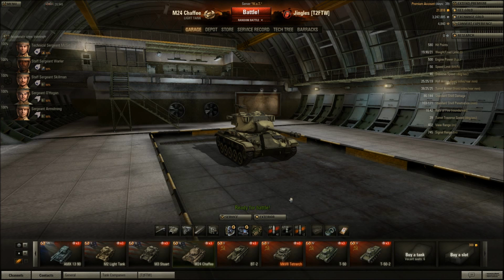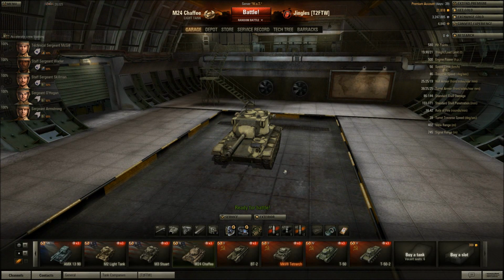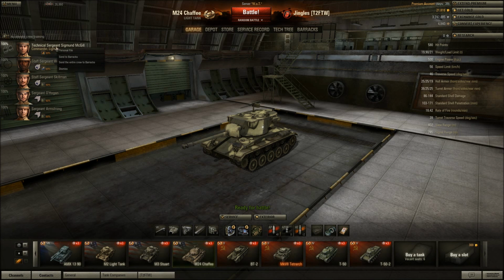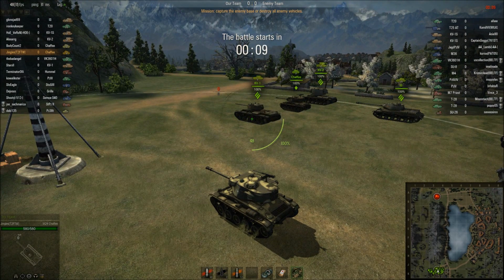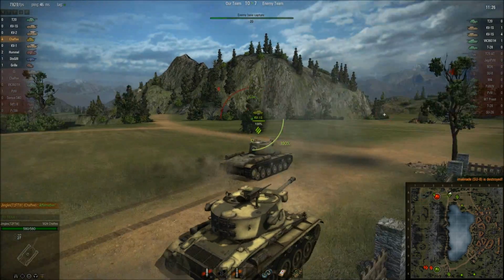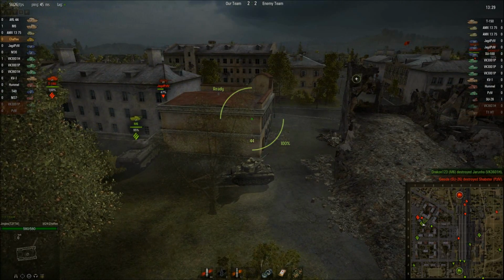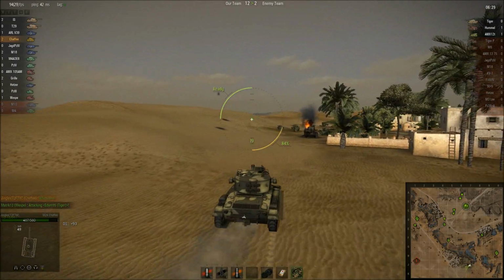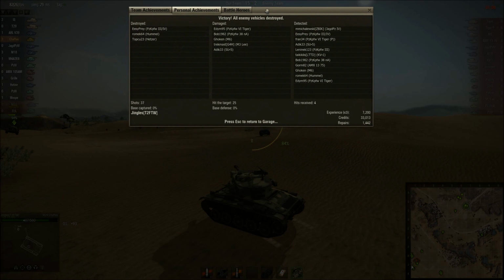World of Tanks - M24 Chaffee Tier 5 Light Tank - The Scrappy Doo Tank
The M24 Chaffee is a tier 5 scout with a difference.  It's quick, but nowhere near as fast as its competitors, but it does have a lethal close range rapid fire gun that doesn't miss, and the best view range of any of the scouts.

Playing the Chaffee requires patience, but when it's good, it's REALLY good.